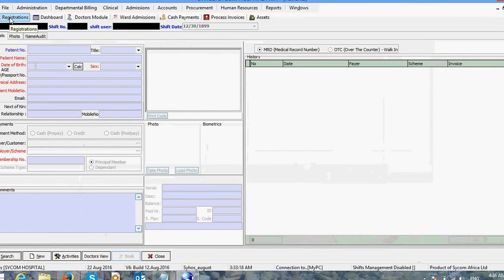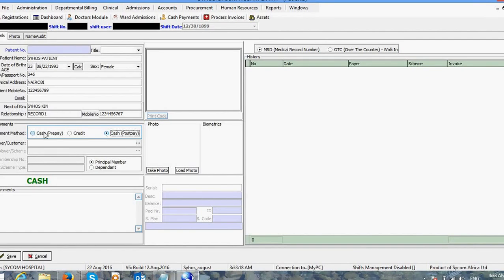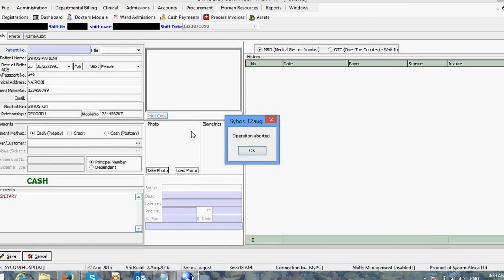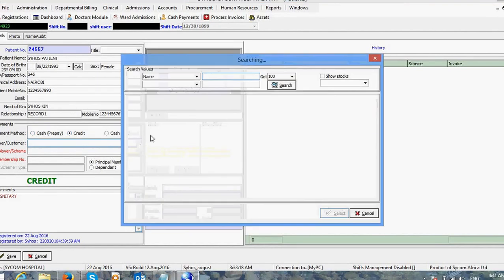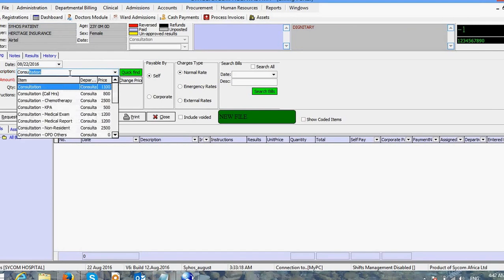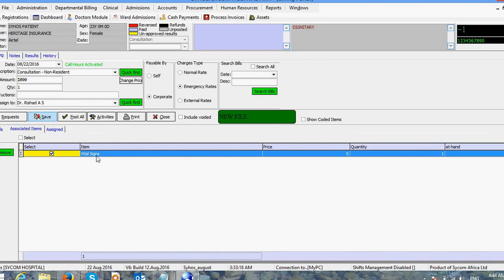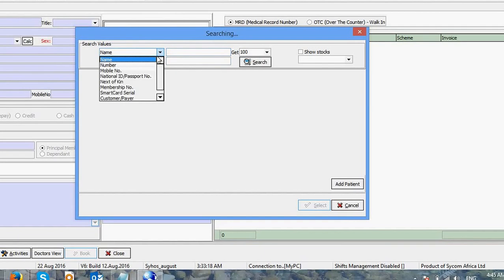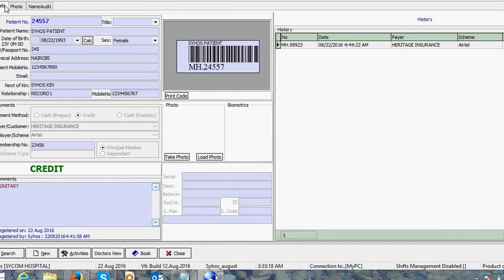Patient registration on Syhos HMIS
This tutorial will guide you on registration of patients on SYHOS HMIS.